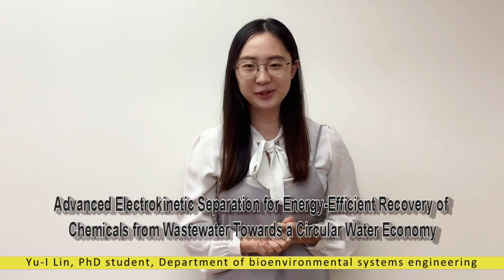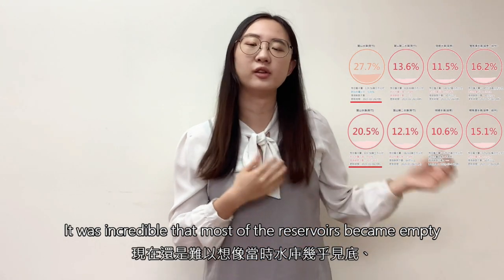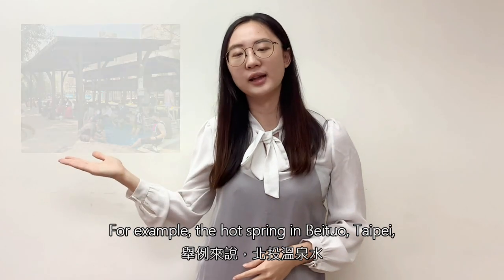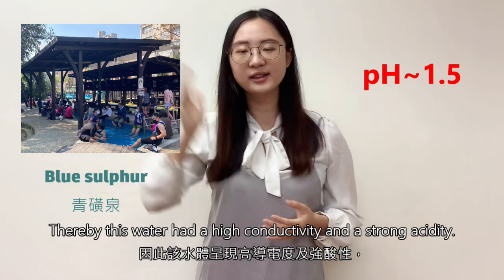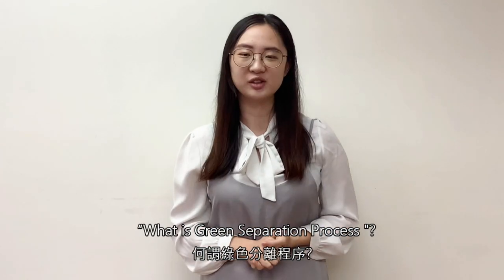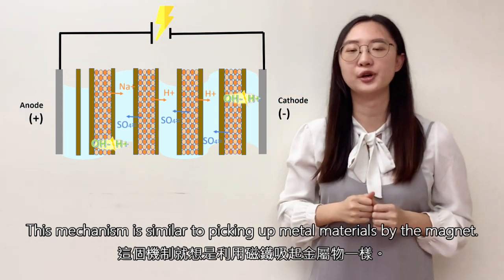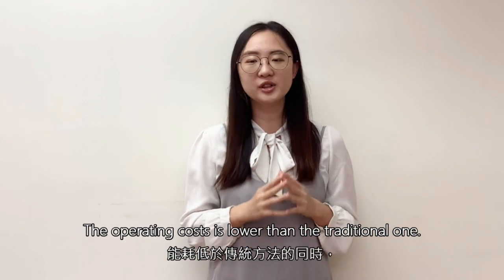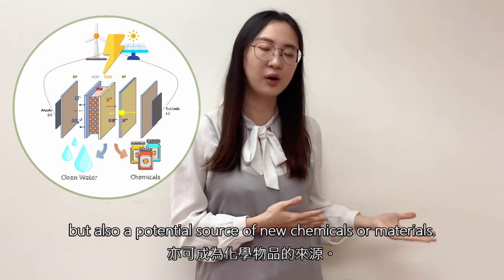2022 台灣盃默克年輕科學人獎 口頭發表決選影片 化學組 - 林育誼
Merck Young Scientist Award －Taiwan 2022 Oral Prensentation Video Chemistry
綠色化學_國立臺灣大學生物環境系統工程學系研究所_林育誼

Advanced Electrokinetic Separation for Energy-Efficient Recovery of Chemicals from Wastewater Towards a Circular Water Economy